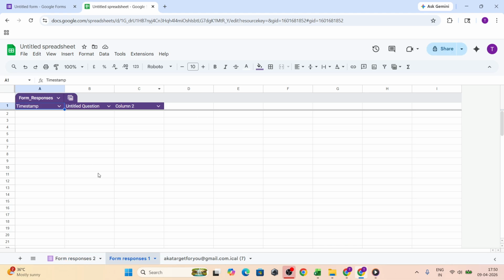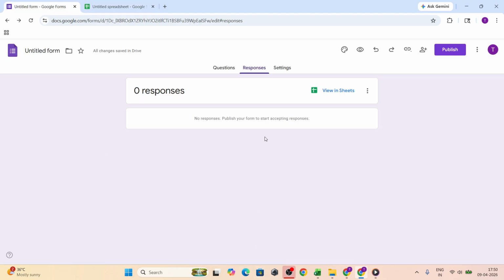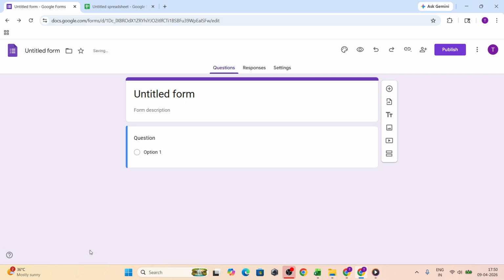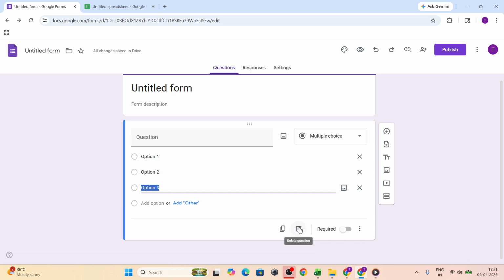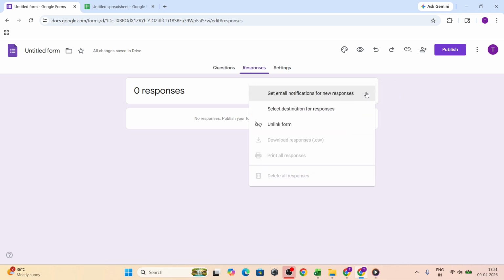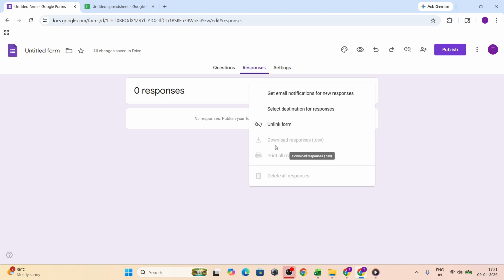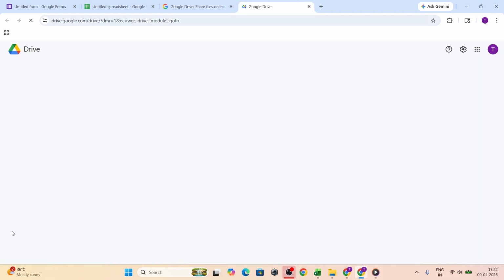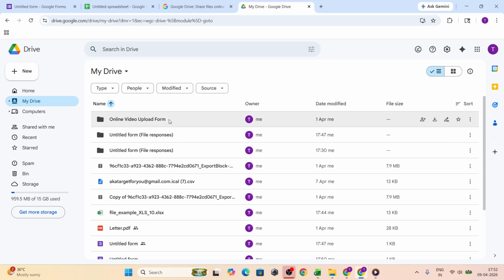How To Recover Deleted Responses Of Google Forms (Step By Step)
Learn how to recover deleted responses of Google Forms and restore lost survey data easily. This step-by-step guide explains exactly how to find Google Forms deleted responses using the Google Sheets version history and form linking settings.